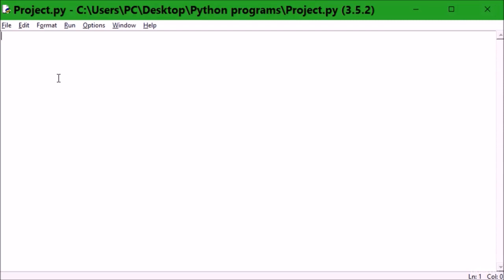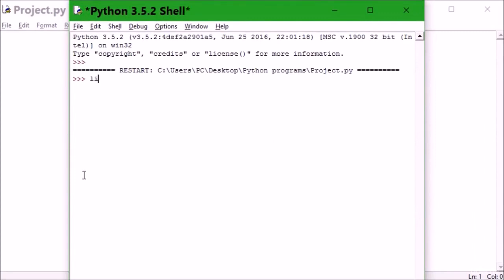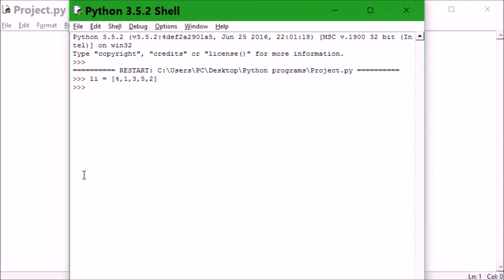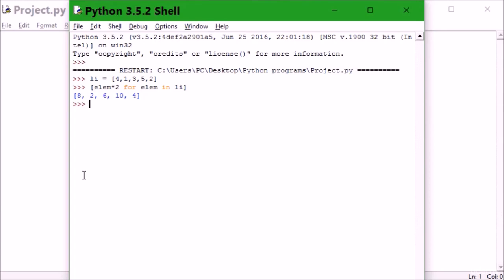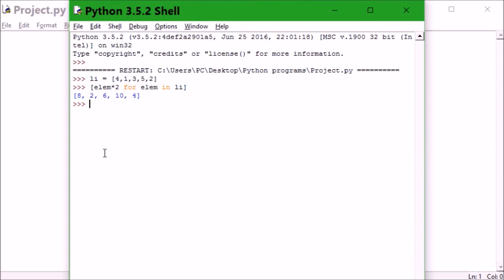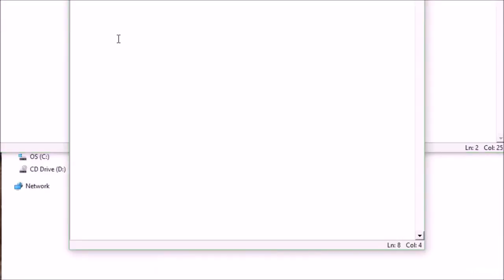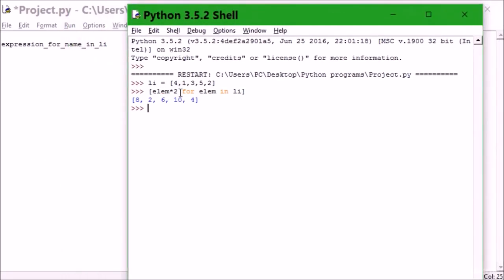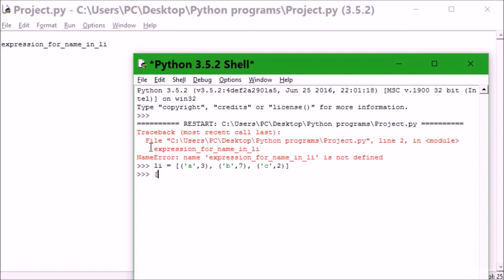Understanding Python(Step by step guide for complete NOVICE) (2 List Comprehension)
Learn the basics of Python programming, operators, loops, sequences, comprehensions, dictionaries, etc